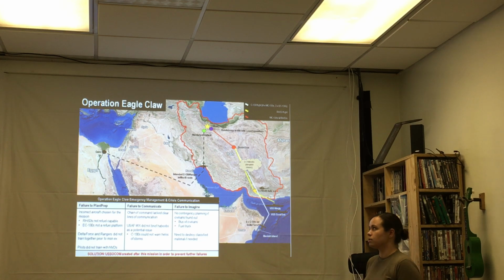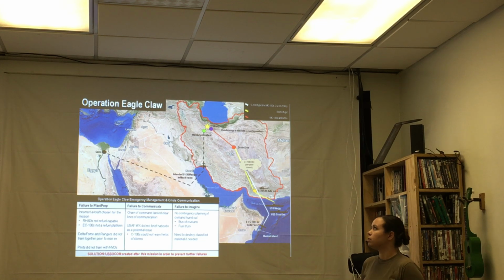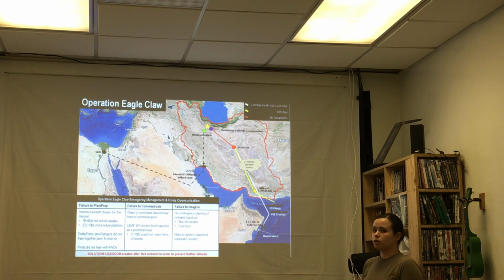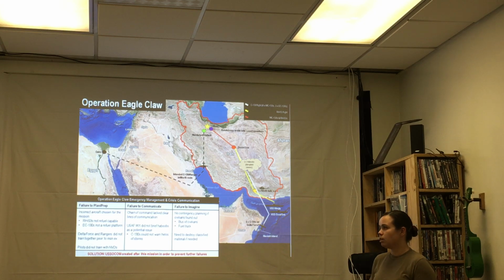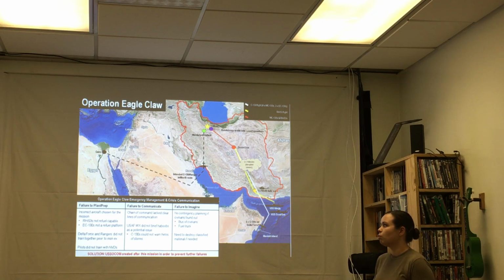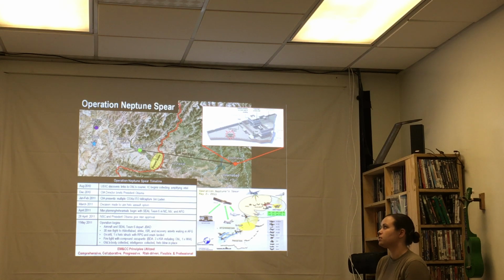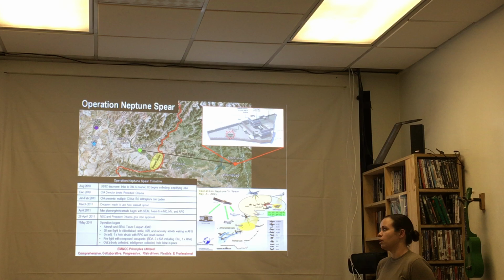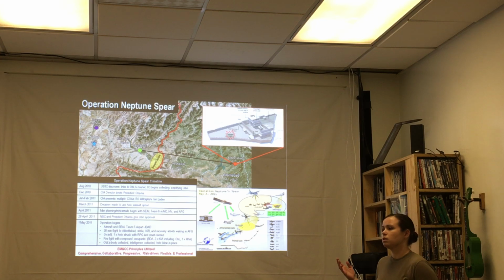Jenna Steele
PSSL6252 Final Project